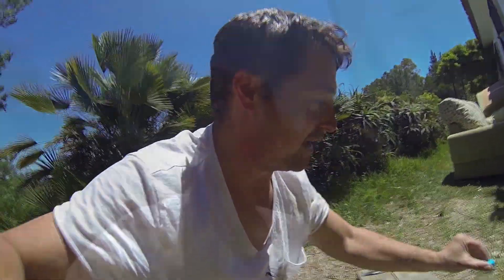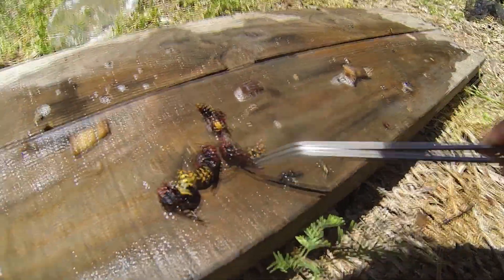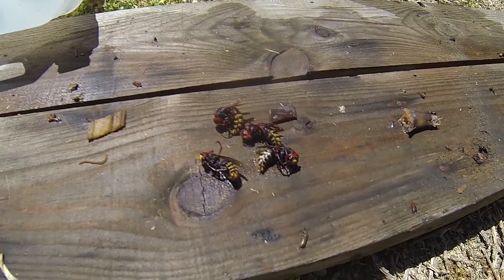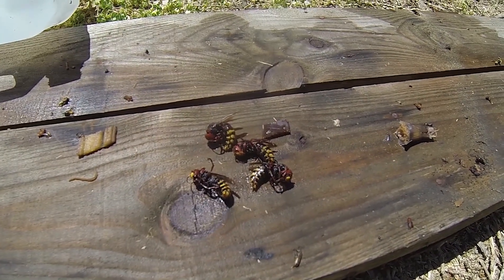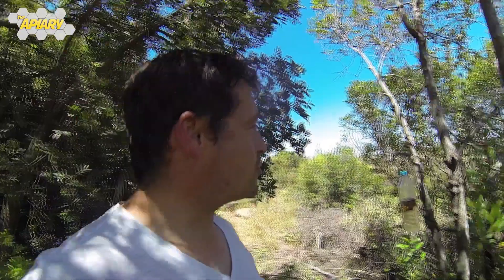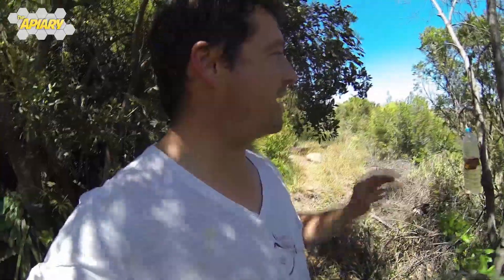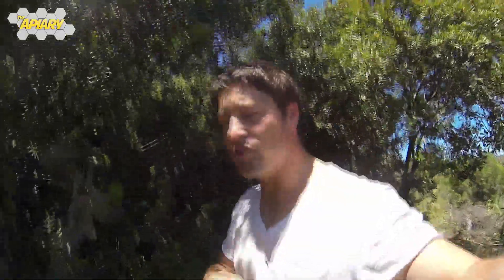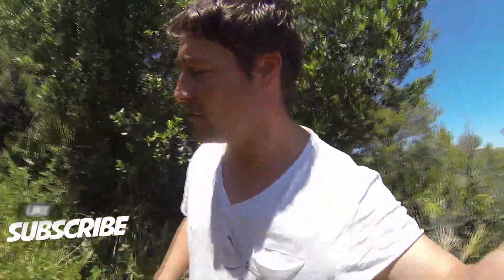Giant Hornets Caught in Trap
Just been to check a wax moth trap I hung a few days ago and got a shock, 4 giant European hornets caught in the trap!